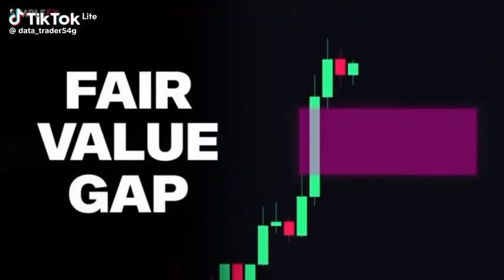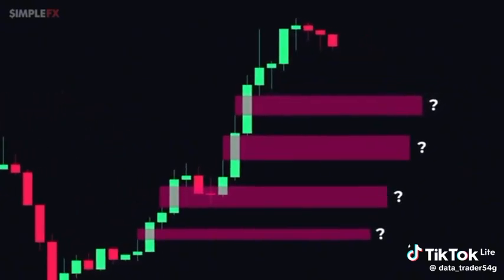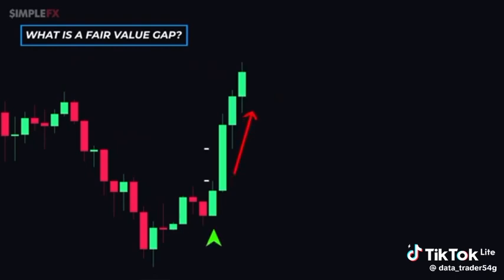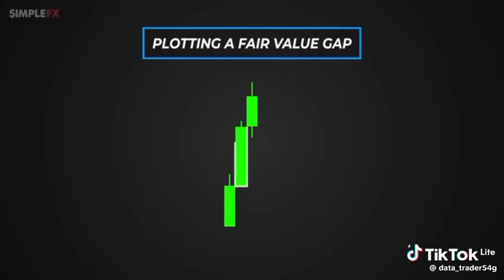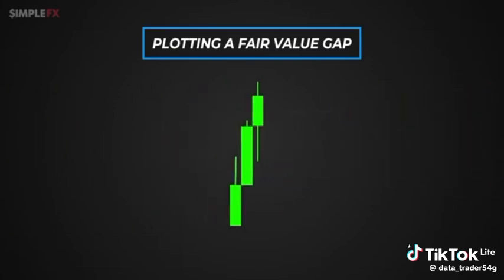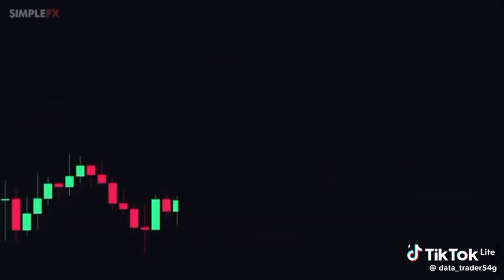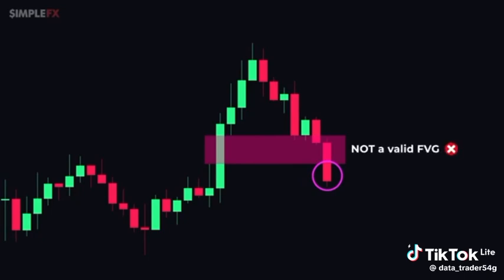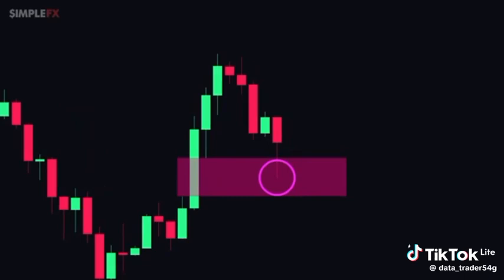Fair Value Gap ⁴ simple fx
Headway Broker